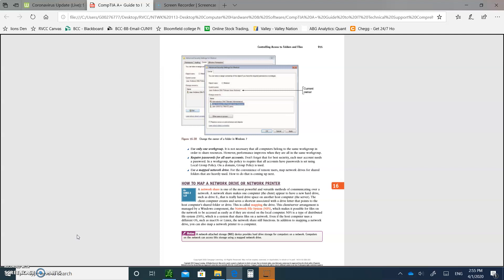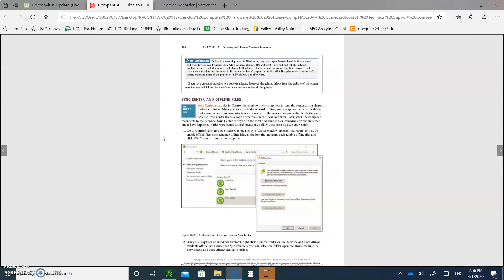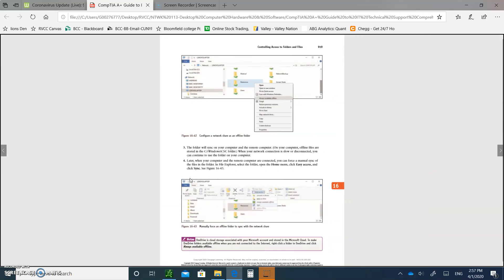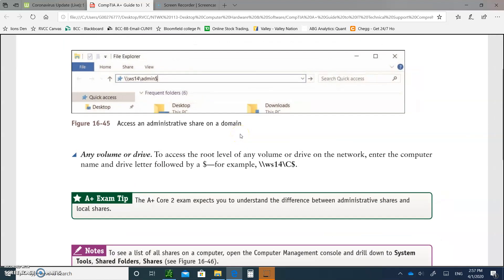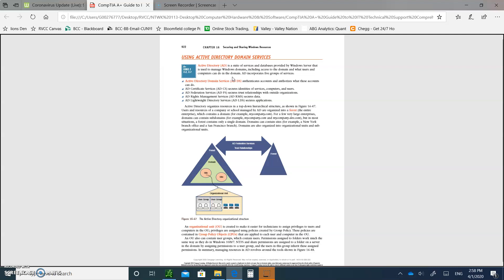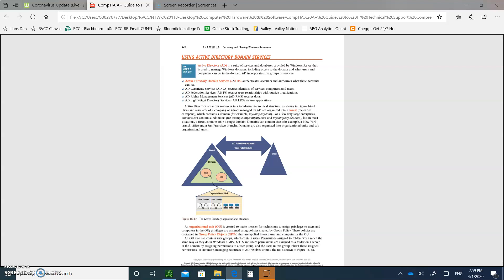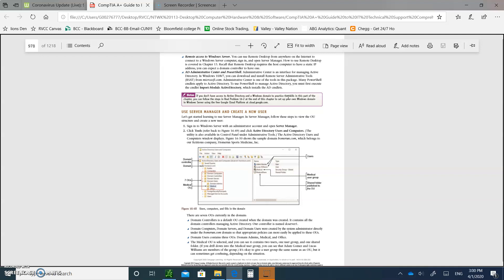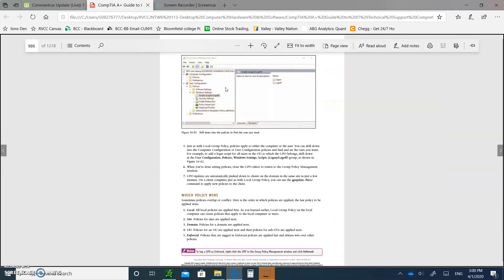A+ Hard Soft Chap16 2